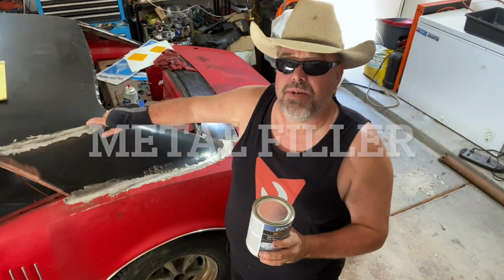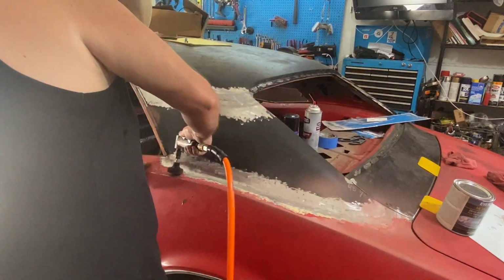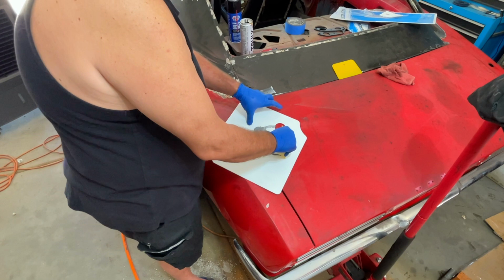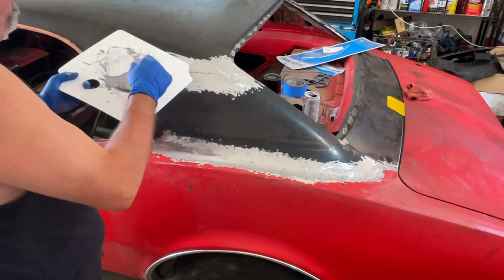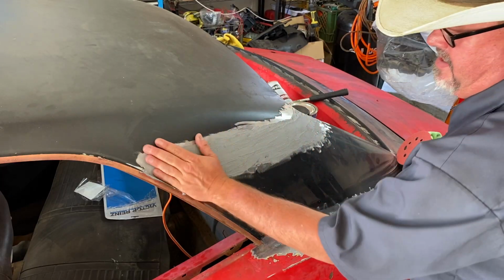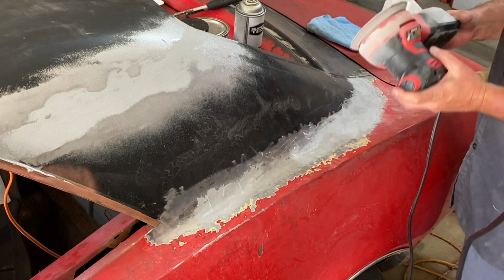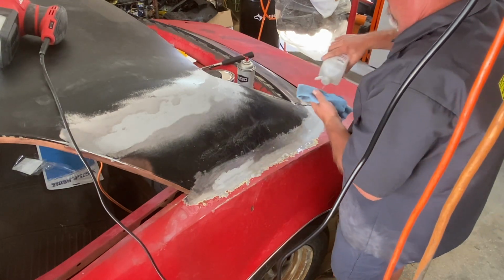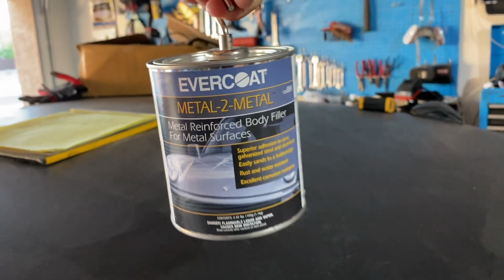How to use METAL BODY FILLER - Metal to Metal or All Metal Filler - 1967 Pontiac Firebird 400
How to use metal body filler such as metal to metal of all metal filler for filling pinholes, or over fresh welds while restoring a classic 1967 Pontiac Firebird 400.

Using a metal body filler is a bit more work than just standard body filler or bondo, but take your time and you might just like to use metal body filler when you need to.

REMOTE STARTER SWITCH

(In This Video:  how to use metal body filler,metal to metal body filler,all metal filler,1967 pontiac firebird 400,how to use body filler,how to apply metal body filler,how to sand metal body filler,ponatic,firebird,firebird 400,trans am restoration project,classic muscle car,sanding body filler,all metal,metal to metal,how to apply body filler,body filler car repair,body filler hole repair,body filler bondo,body filler rust repair)